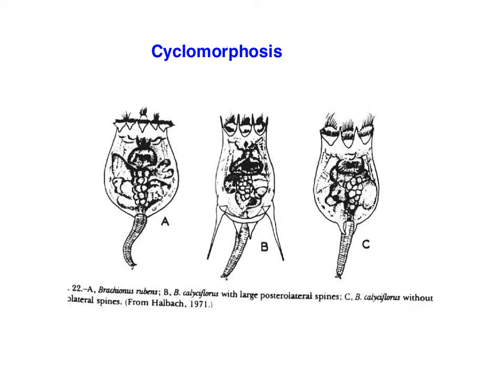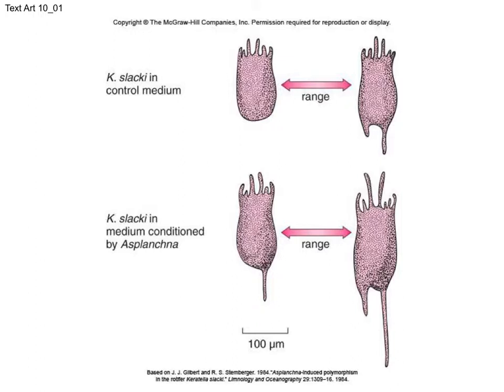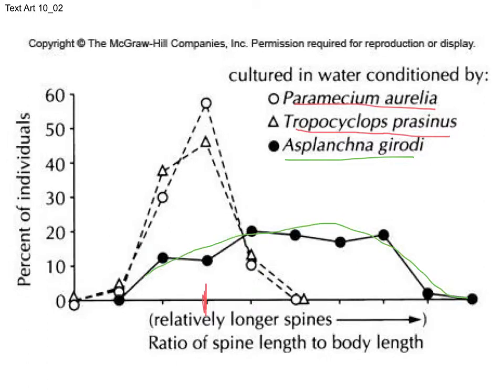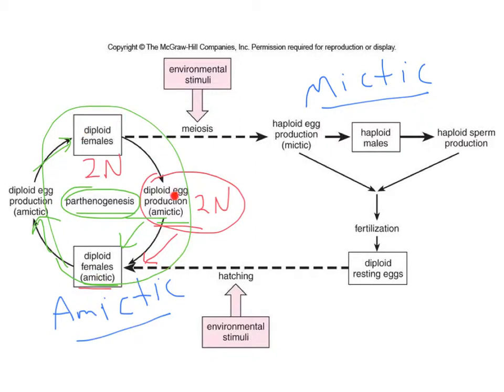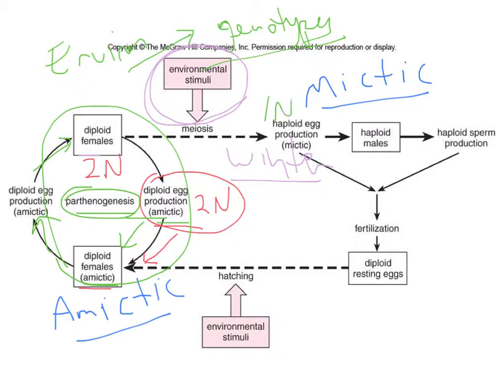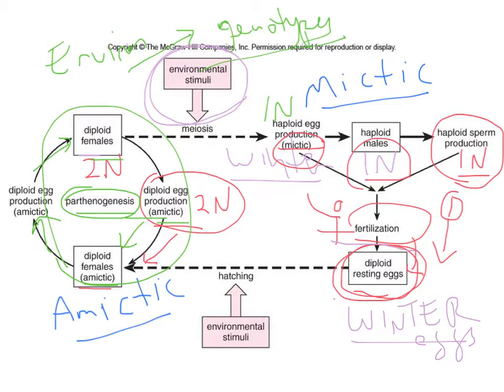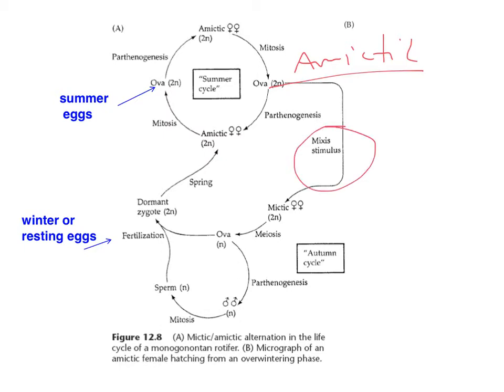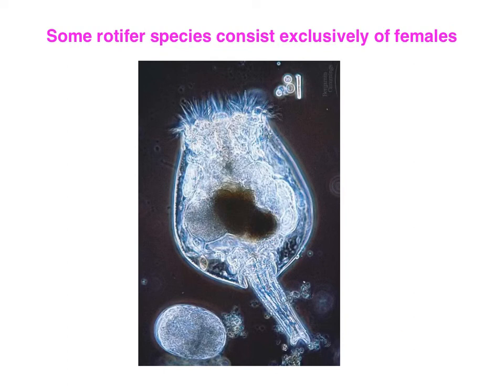More about Rotifers